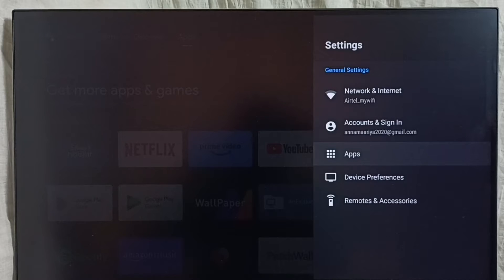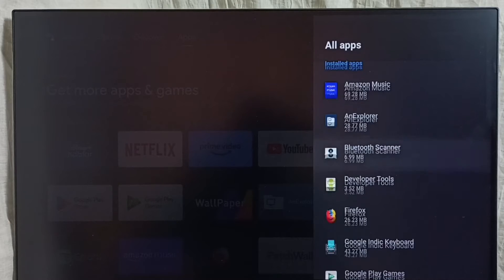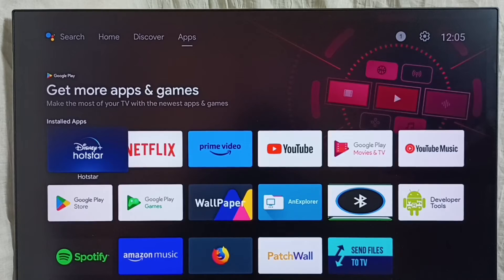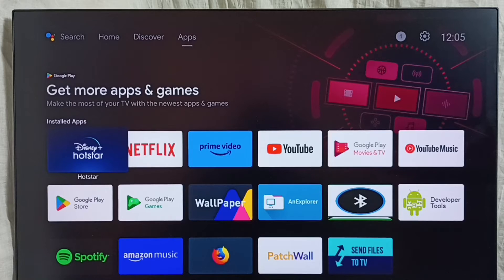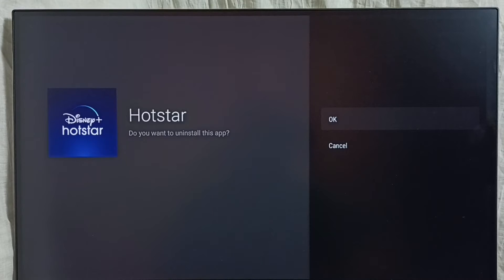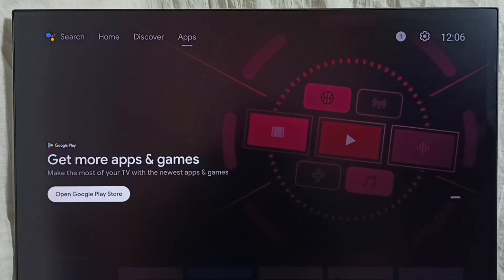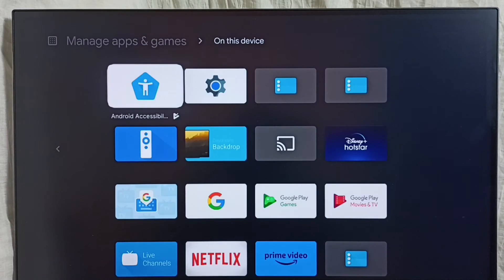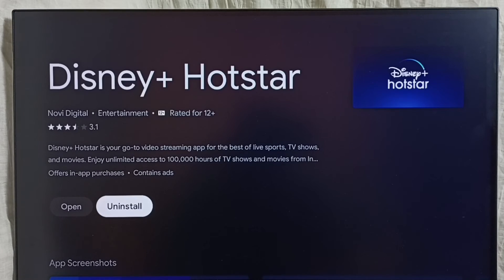Mi TV Stick : 4 Ways to Uninstall an App